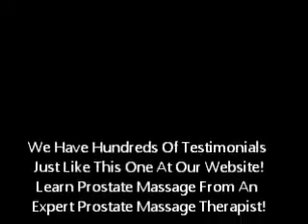Please Let Me Teach You All About Prostate Milking!